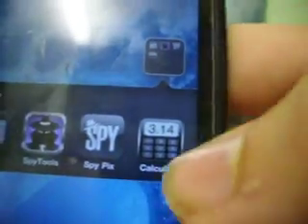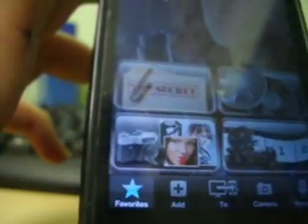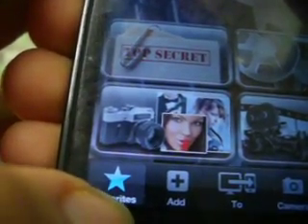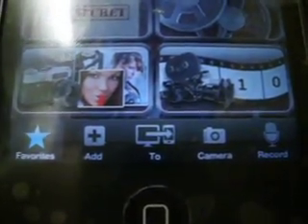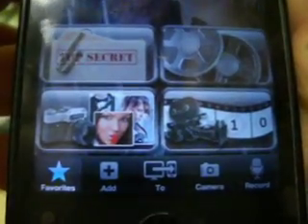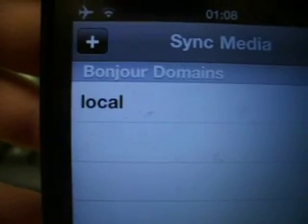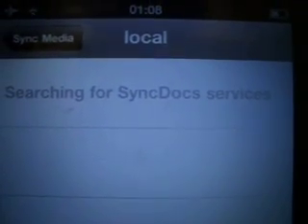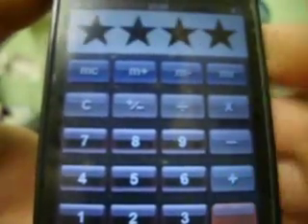spy calculator app review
spy calculator is a good app because unless you put in your code it will just be a calculator

shirt's & more:http: //e-shirts538.spreadshirt.co.uk/